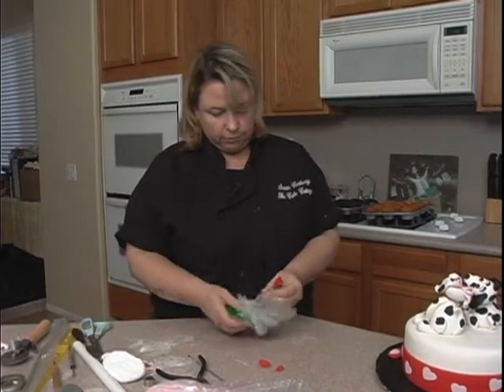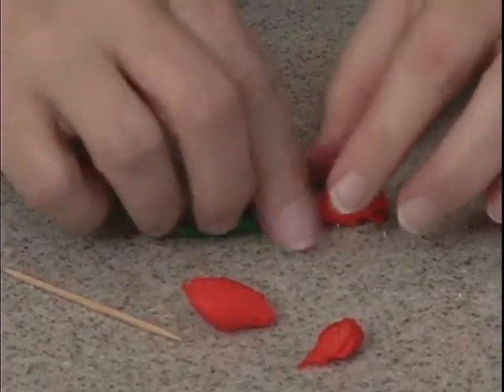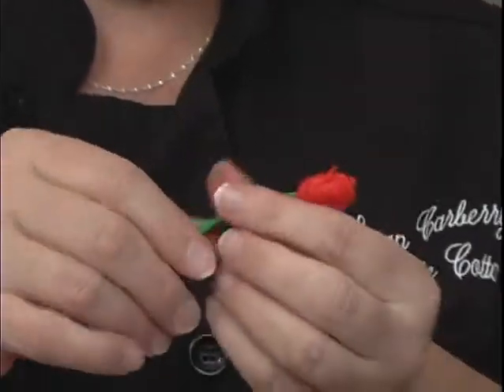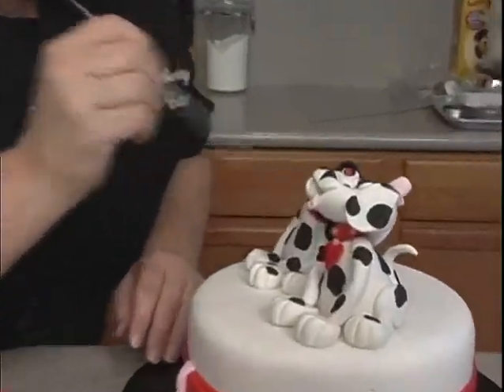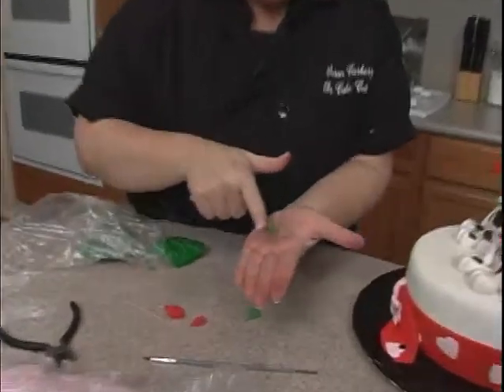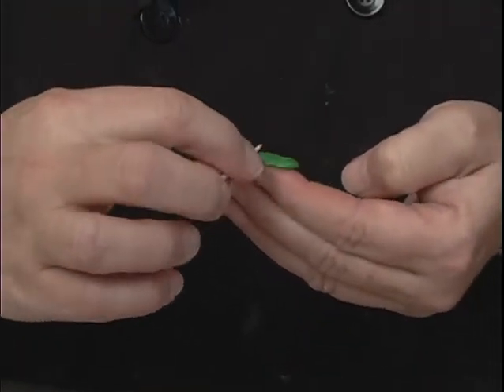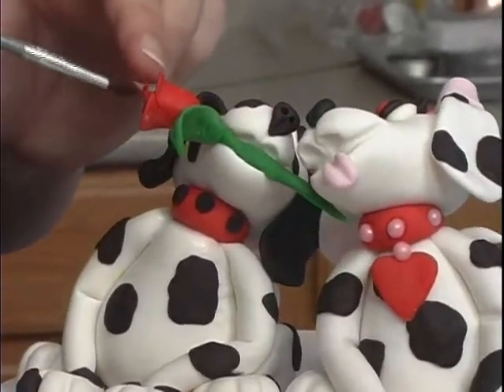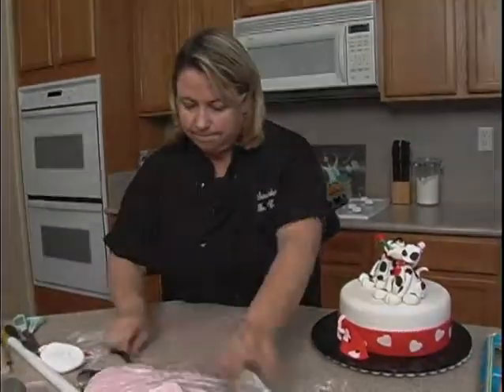Gumpaste Puppies Valentine's Day Cake Decorating How-To Video Tutorial Part 13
This 17 part video course features an adorable Valentine's cake with two precious love-struck puppies and red hearts galore!
Ultimate Cake-Off winner Susan Carberry demonstrates modeling gumpaste puppies and fondant covered chocolate hearts for the cake topper, and she shows you how to adorn the cake border with a darling fondant dog collar to make it a perfect Valentine sweet for your Sweetie.